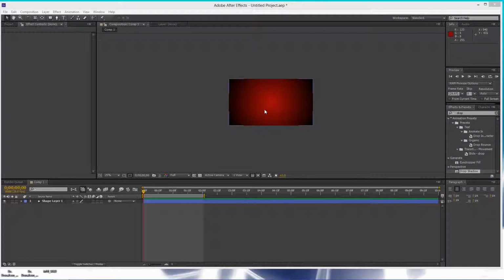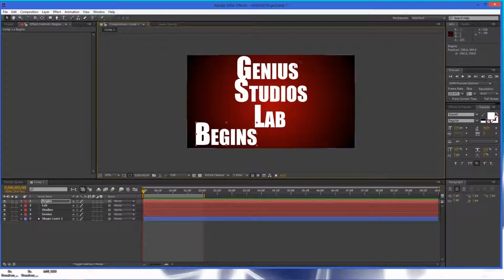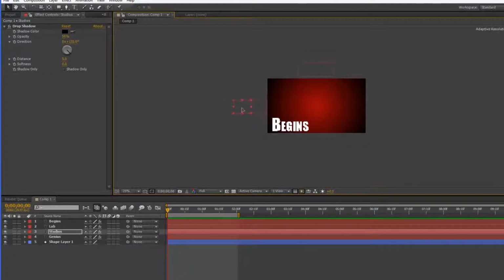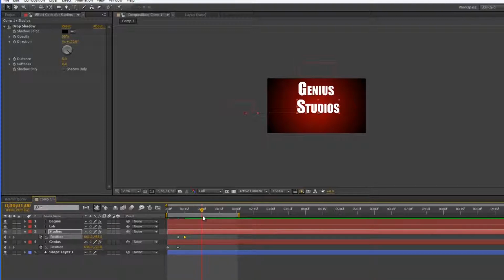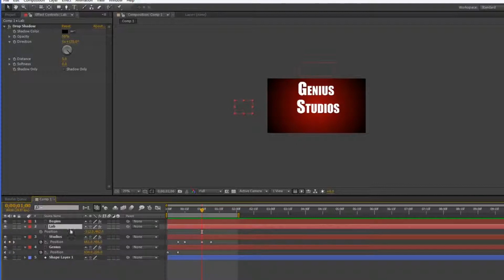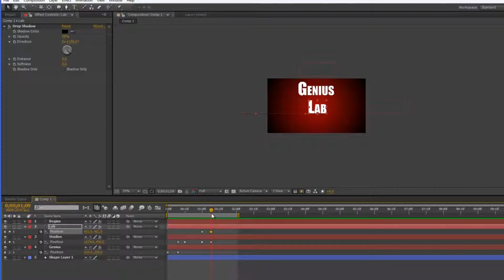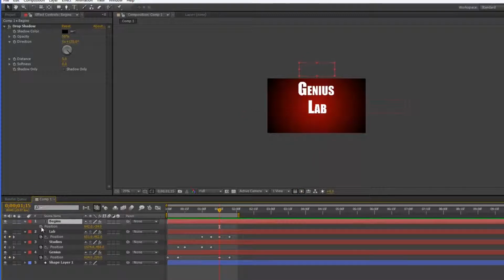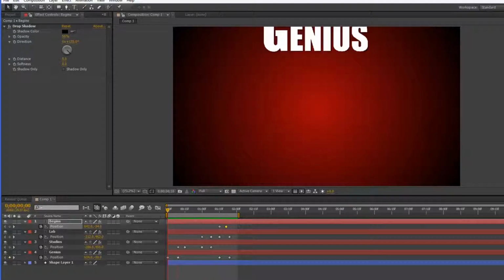Basic Typography Techniques in After Effects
What to learn the basics of video typography?  This After Effects tutorial is just for you!  Yes I am even including a project file.  Enjoy.